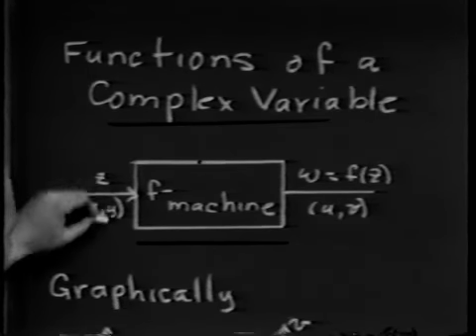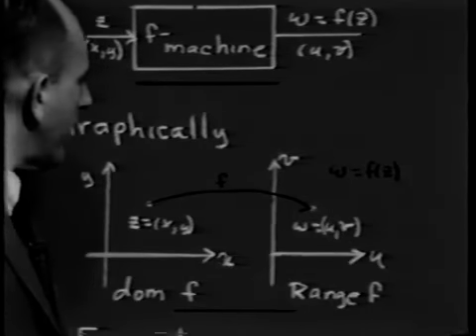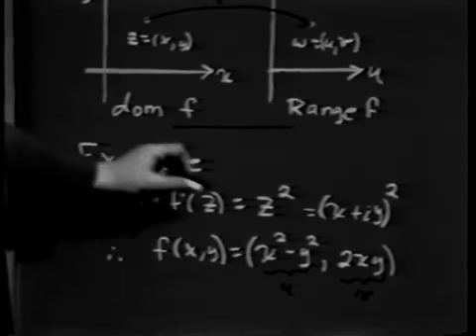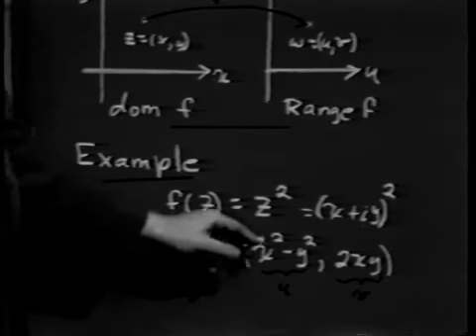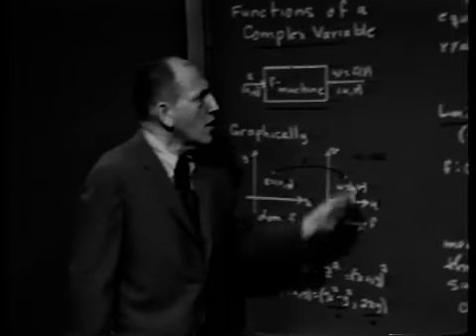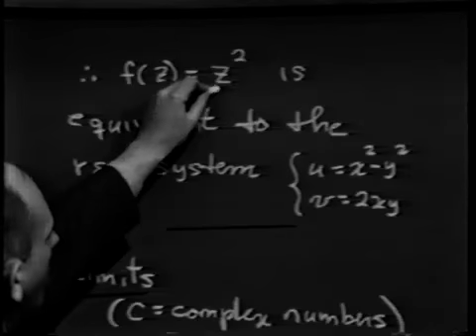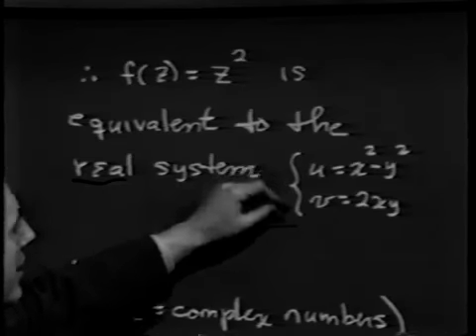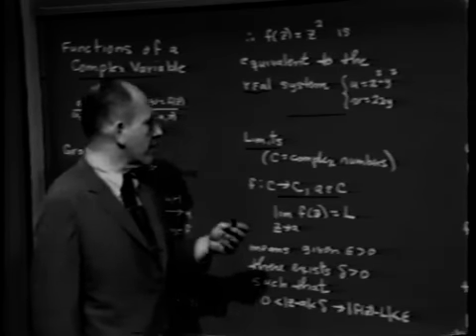Lec 2, Complex Numbers, Functions of Complex Variables, Part 1